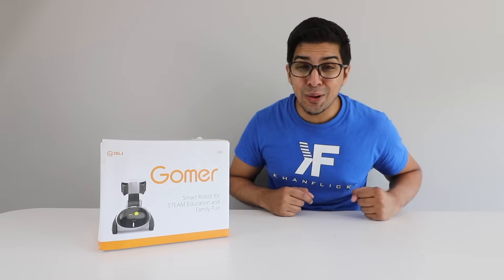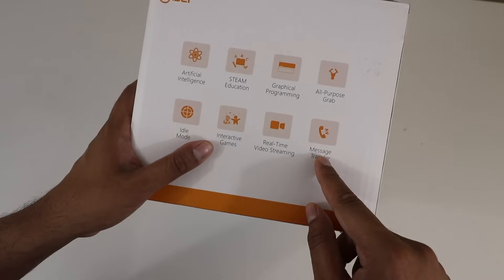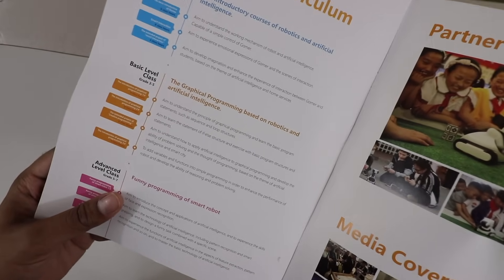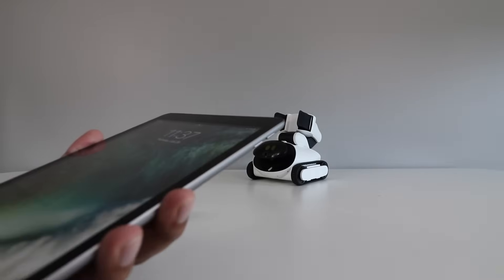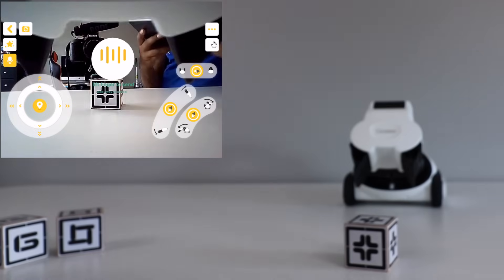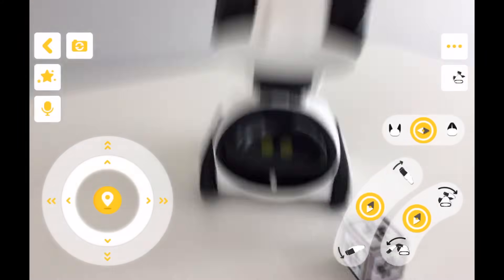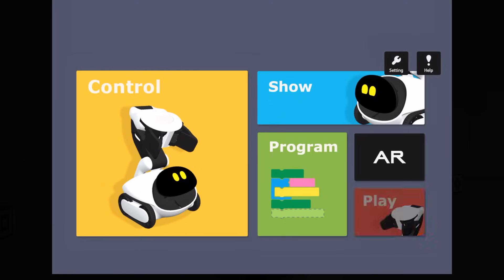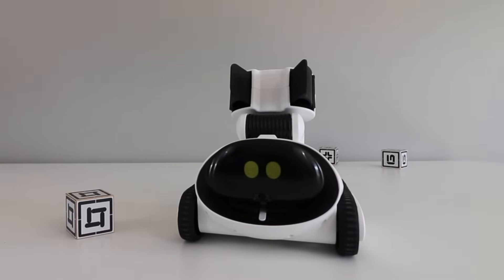UNBOXING & LETS PLAY! Gomer - Cute Smart Robot Assistant 2018 (FULL REVIEW!)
Today we unbox and test out Gomer! Gomer will be your robot assistant. He has a flexible gripper and can hold anything from food to drinks to household items. Gomer is the perfect robot companion for the kids, he can remember your kids, recognize emotion, paly games, learn Graphic Programming, etc. With an in-built 720p Camera and Wi-Fi, you can also play, watch and interact with your pets anytime and anywhere, all by your smartphone!